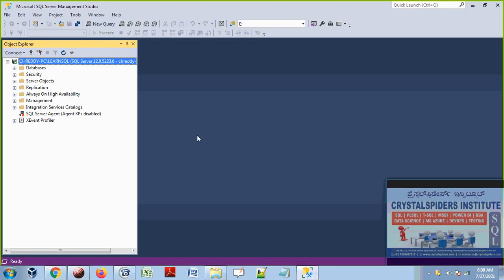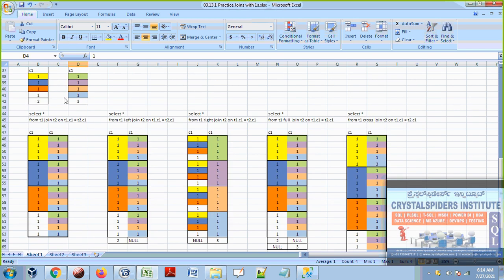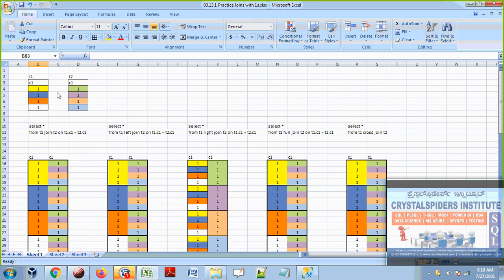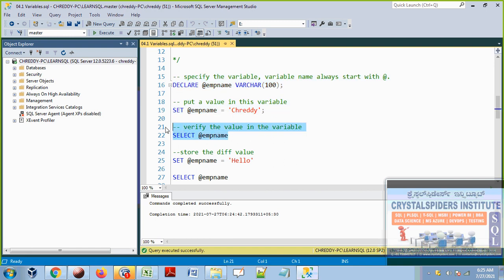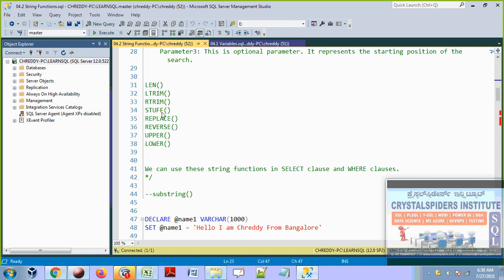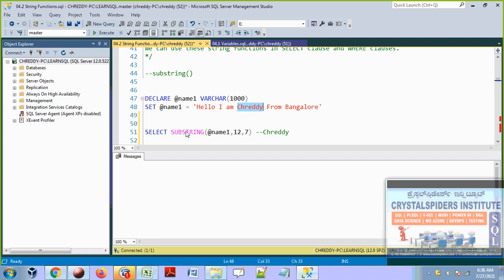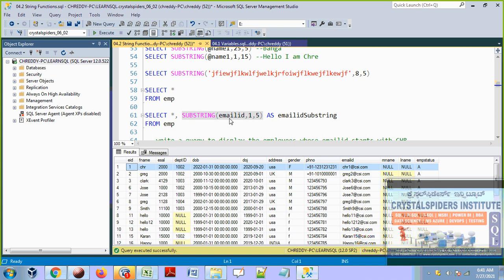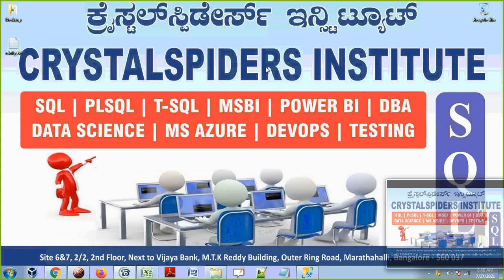Practice Joins, Variables String Functions in SQL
We have shown that how the results will get affected by INNER JOIN, LEFT JOIN, RIGHT JOIN, FULL JOIN and CROSS JOIN with sample data.